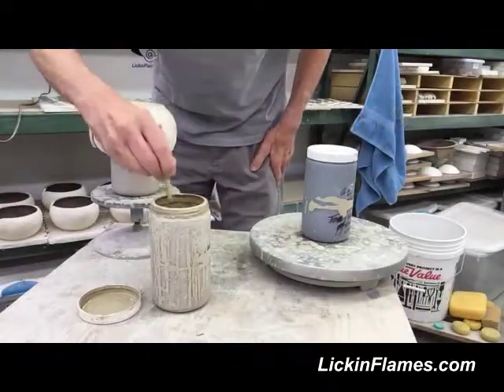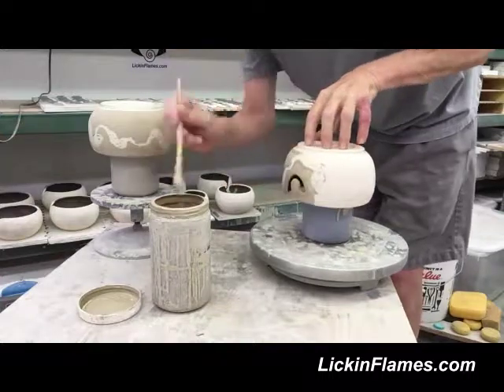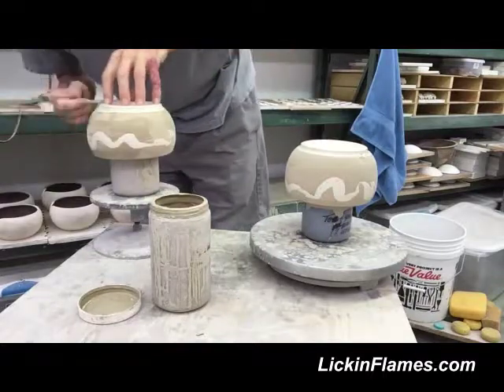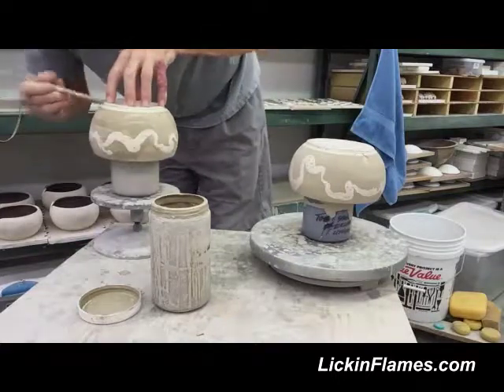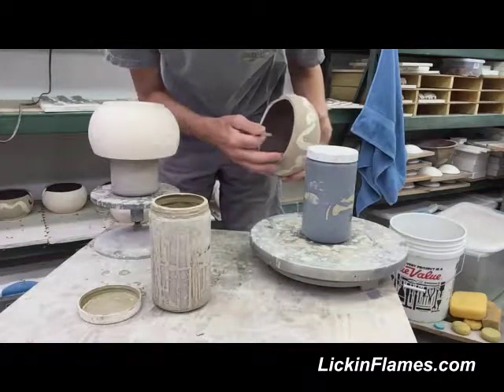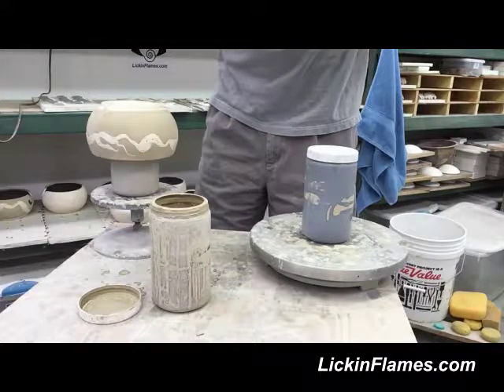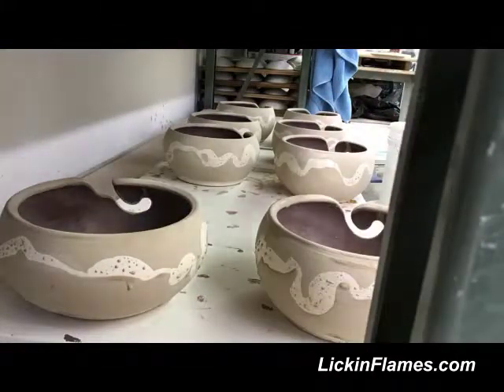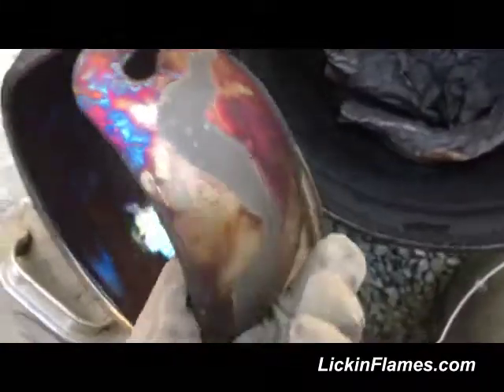Bland to Beautiful (Oatmeal to Fruitloops)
What starts as a very boring and gritty glaze turns to a flashy copper and purple color. The finished product represents a lot more than the forming the basic piece...it's all in the finishing...the trimming...the sponging and sanding...the glazing and washing...the decorating...the firing and cleaning...the basic making is a start.

Become a partner on our newest project with obvara and saggar technique exploration

@lickinflames on Instagram